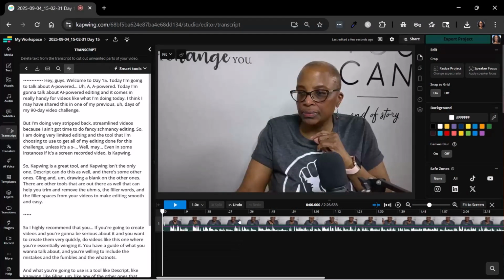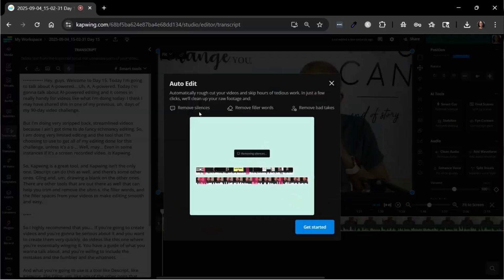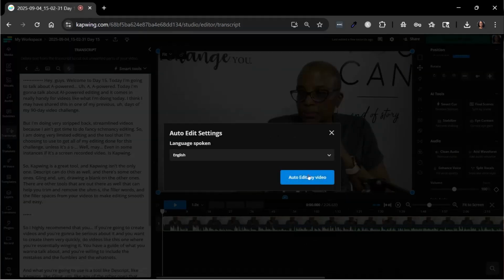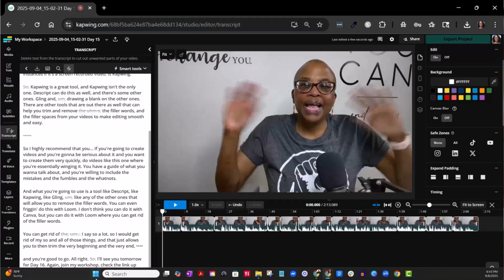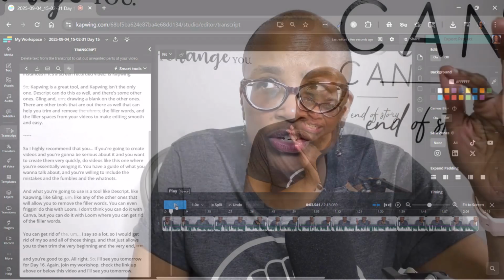How AI Editing Makes Videos Super Easy!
Streamline your video editing process with AI-powered tools! In today’s video, Edie shares her top recommendations for quick, efficient editing—perfect for entrepreneurs on the go.

Here’s what you’ll learn:

Why AI-powered editing tools are a game changer for fast video creation

Edie’s go-to editing tool for her 90-day video challenge

Alternatives to Kapwing for removing filler words and silences

How to make minimal edits and still look polished

Quick tips for getting your videos ready to publish with minimal fuss

Ready to make video creation easier? Check out the workshop link above or below!

🔗LET’S CONNECT!